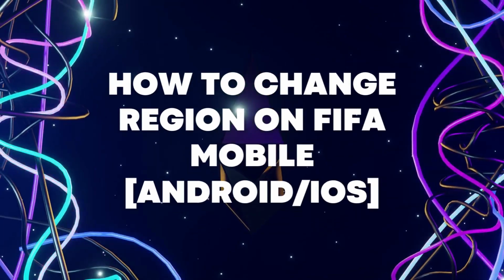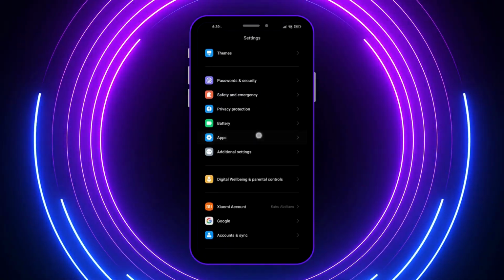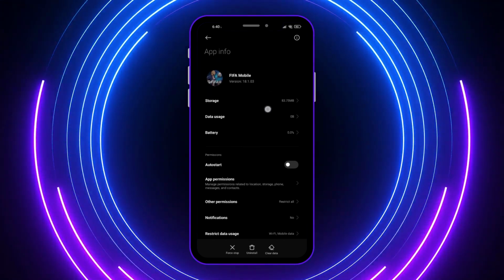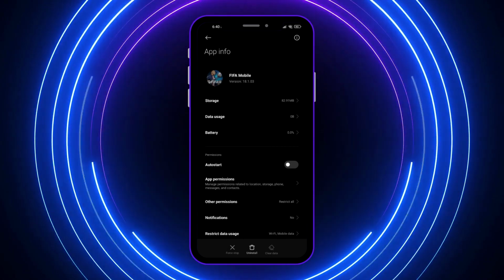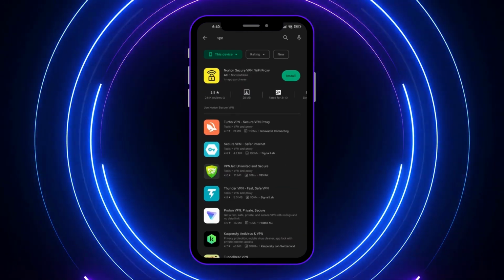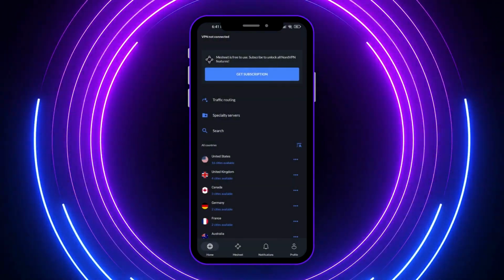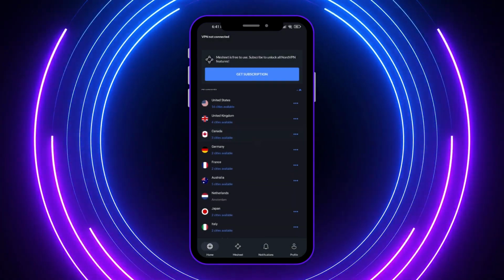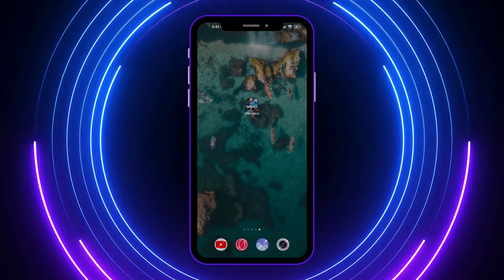How To Change Region On Fifa Mobile On IOS & Android 2023 (EASY)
Do you want to know How To Change Region On FIFA Mobile On IOS & Android? This video is for you! Learn How To Change Region On FIFA Mobile On IOS & Android. Follow the step-by-step tutorial and know How To Change Region On FIFA Mobile On IOS & Android. Let's get started!